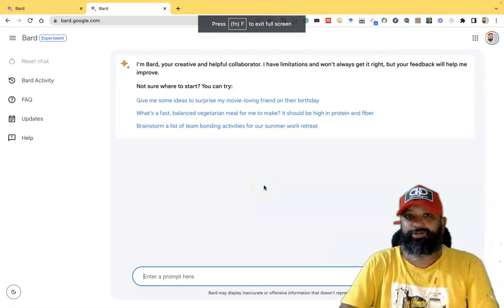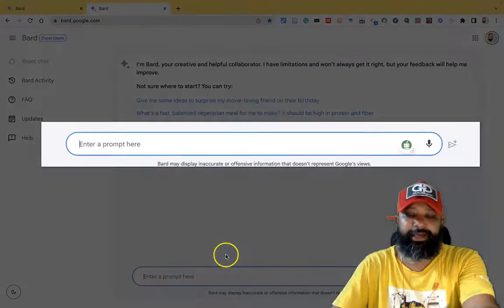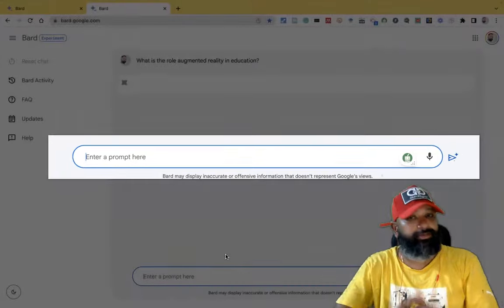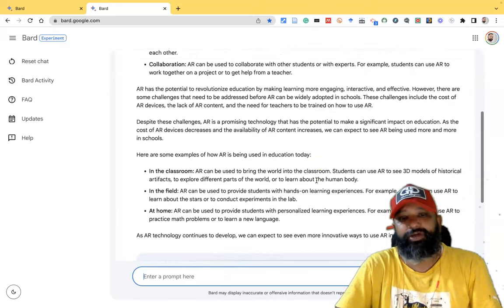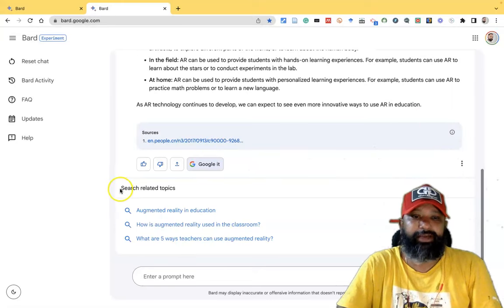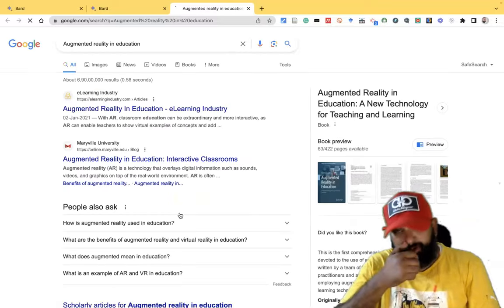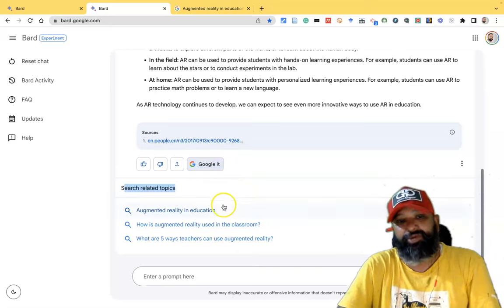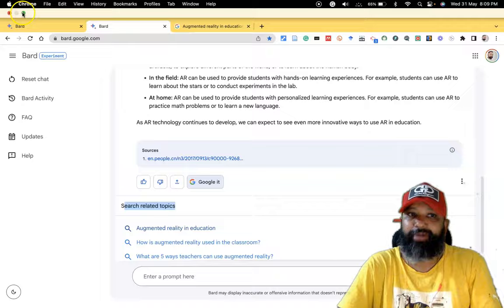Google Bard: Google it (Bard # 5) (How can we do the Google search while using BardAI?)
Google Bard: Google it (Bard # 5)
(How can we do the Google search while using BardAI?)

Welcome to my YouTube tutorial on performing Google searches while using BardAI, Google's innovative chatbot! In this video, I will show you how to seamlessly integrate BardAI with Google search capabilities, allowing you to access information and conduct research effortlessly.

Performing Google searches within BardAI provides a powerful combination of conversational AI and instant access to the vast knowledge of the internet. Whether you're looking for specific information, exploring new topics, or conducting research for a project, this tutorial will enhance your experience with BardAI.

In this comprehensive guide, I will walk you through the step-by-step process of performing Google searches while using BardAI. You'll learn how to utilize the chatbot's interface to initiate searches and retrieve relevant information from Google's search engine.

I value your feedback and are here to answer any questions you may have.